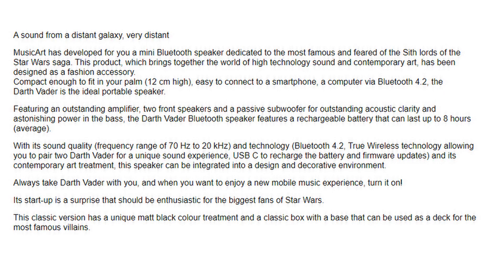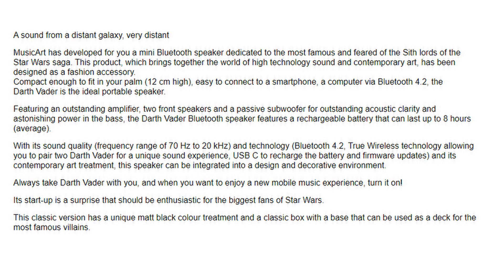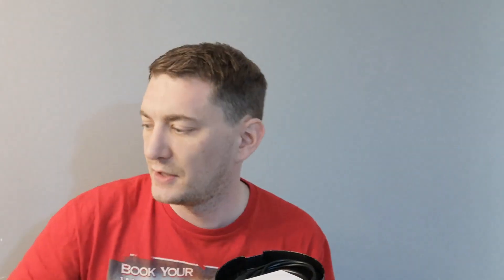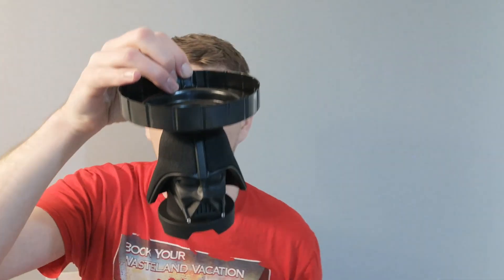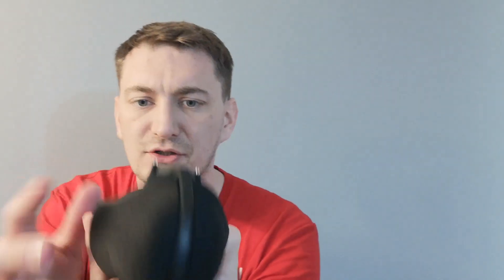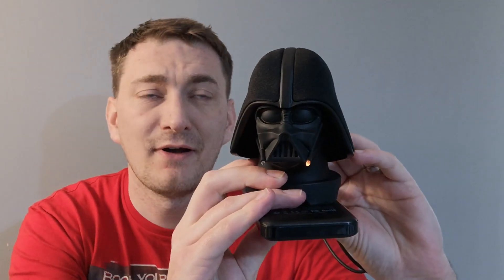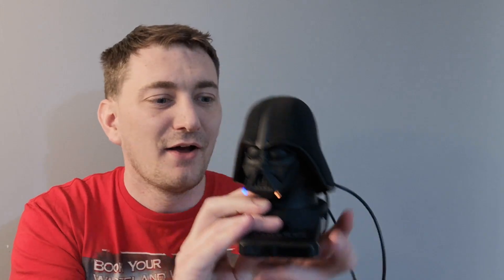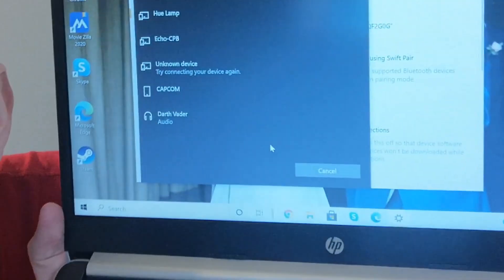Unboxing The JARRE Darth Vader Speaker - Matt Black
A sound from a distant galaxy, very distant

MusicArt has developed for you a mini Bluetooth speaker dedicated to the most famous and feared of the Sith lords of the Star Wars saga. This product, which brings together the world of high technology sound and contemporary art, has been designed as a fashion accessory.
Compact enough to fit in your palm (12 cm high), easy to connect to a smartphone, a computer via Bluetooth 4.2, the Darth Vader is the ideal portable speaker.

Featuring an outstanding amplifier, two front speakers and a passive subwoofer for outstanding acoustic clarity and astonishing power in the bass, the Darth Vader Bluetooth speaker features a rechargeable battery that can last up to 8 hours (average).

With its sound quality (frequency range of 70 Hz to 20 kHz) and technology (Bluetooth 4.2, True Wireless technology allowing you to pair two Darth Vader for a unique sound experience, USB C to recharge the battery and firmware updates) and its contemporary art treatment, this speaker can be integrated into a design and decorative environment.

Always take Darth Vader with you, and when you want to enjoy a new mobile music experience, turn it on!

Its start-up is a surprise that should be enthusiastic for the biggest fans of Star Wars.

This classic version has a unique matt black colour treatment and a classic box with a base that can be used as a deck for the most famous villains.

*TCG*
Charizard Ultra Pro Binder
100x Trading Card Sleeves
1,000 x Trading Card Sleeves